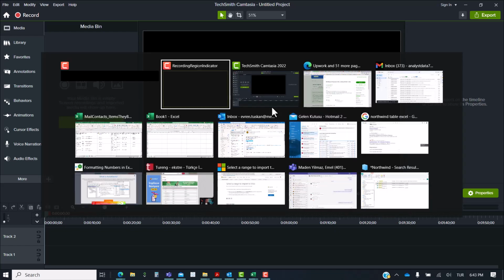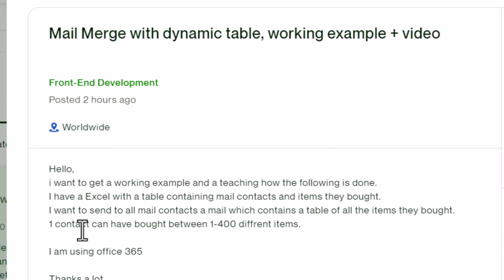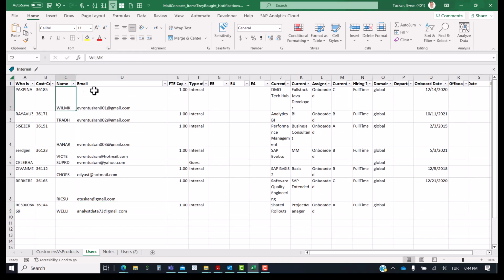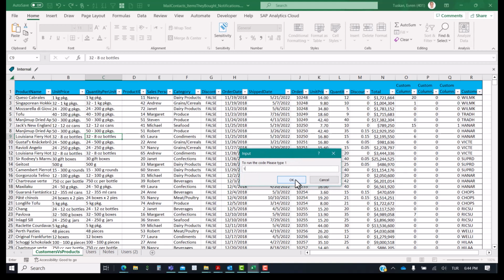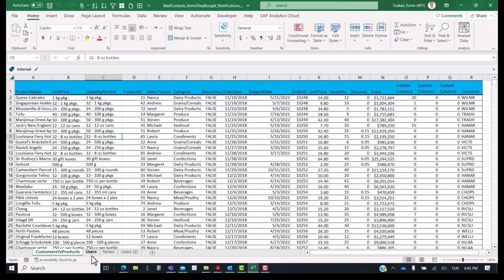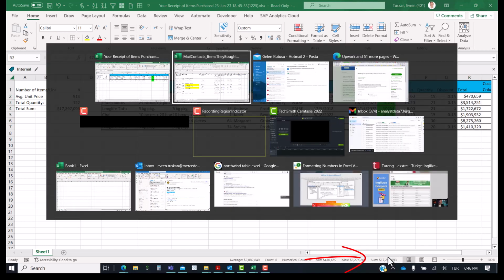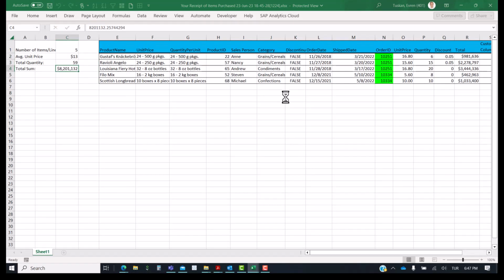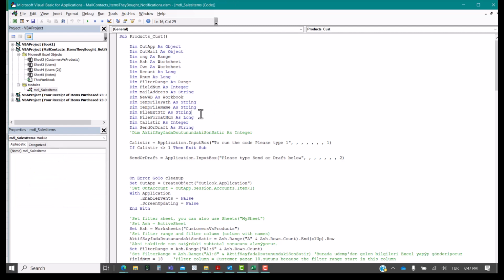Sending Mass Email From Excel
If you have an Excel file containing email addresses of contacts (lets'say these are the customers) who shopped from you, and would like to send them a list of items they bought as receipt. This automation would be very useful for you, you can send them their rows in form of a table, it is quite like an advanced